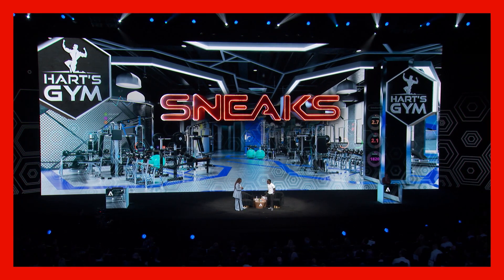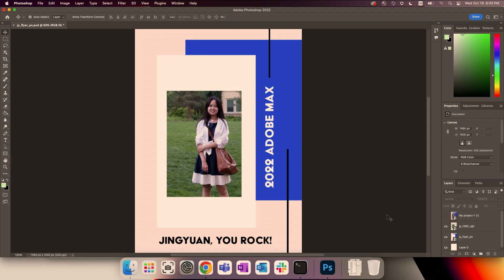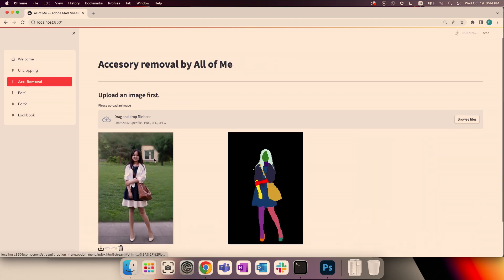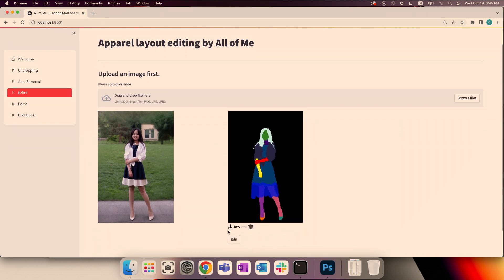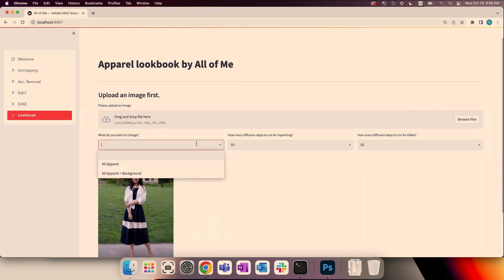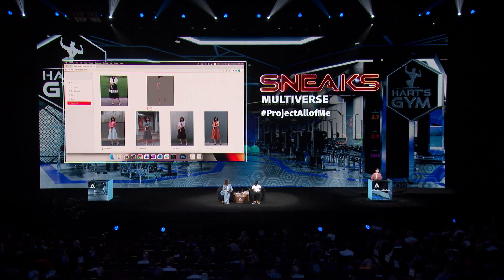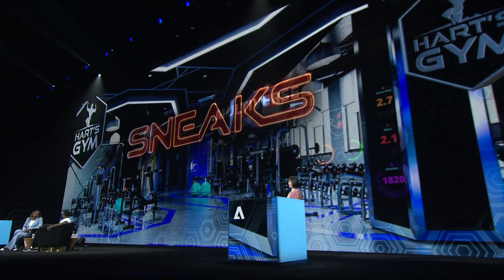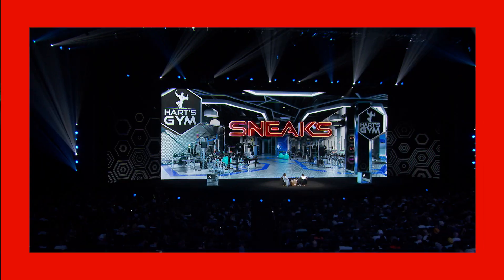ProjectAllofMe | Adobe MAX Sneaks 2022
Given a portrait photo, people usually complain about unwanted accessories, unexpected occluders, or undesired leg/foot cropping. This technology provides an authentic yet flexible solution to enable easy portrait photo editing.